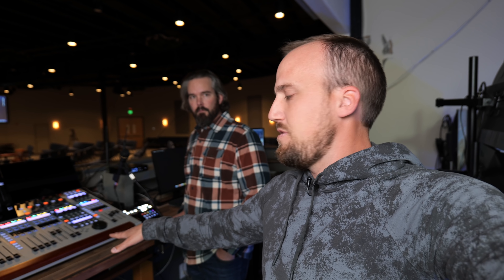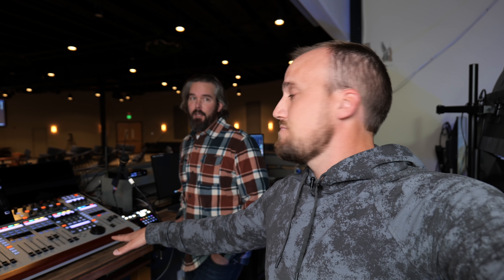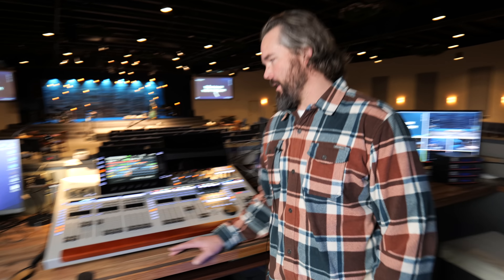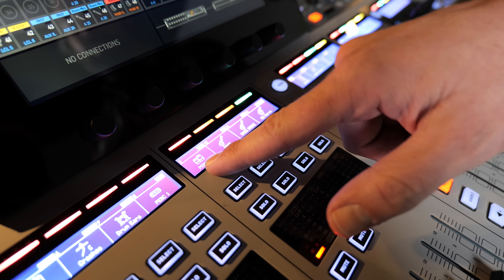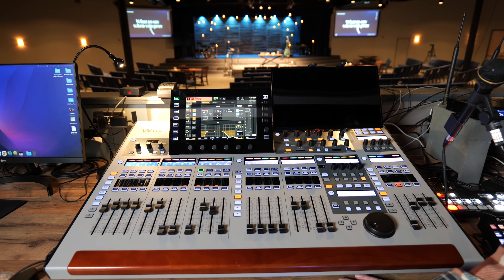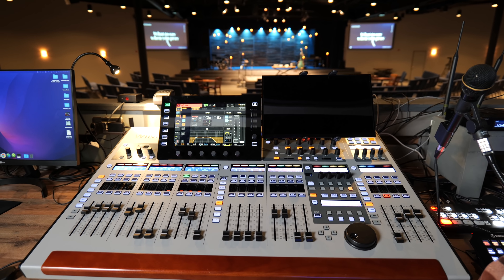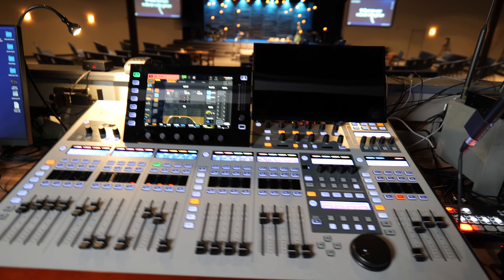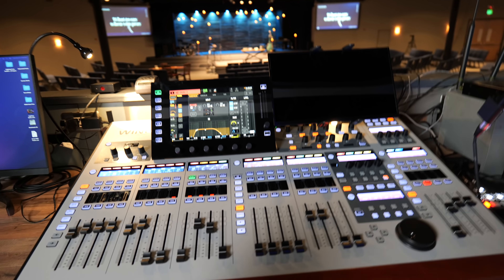my WING is FIXED